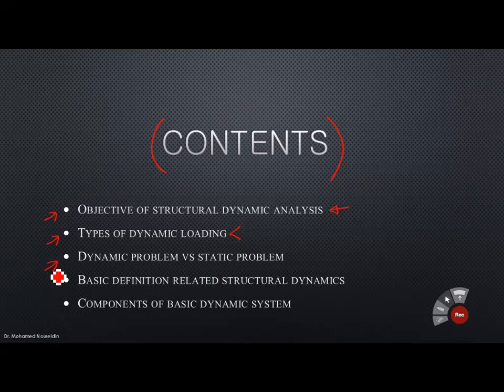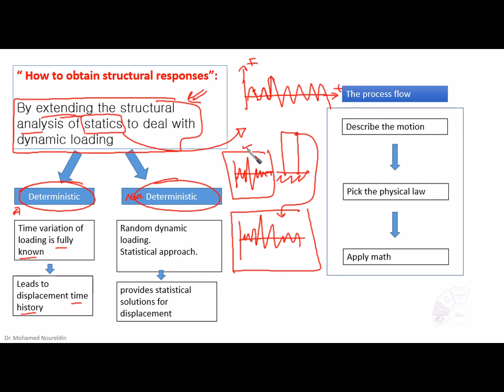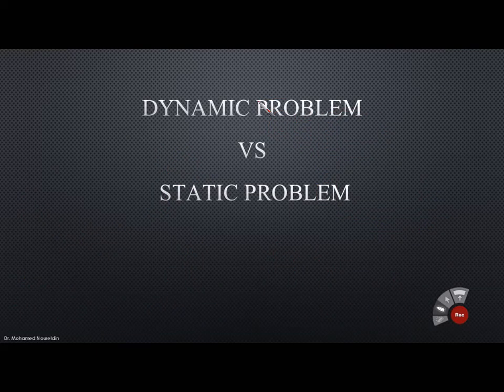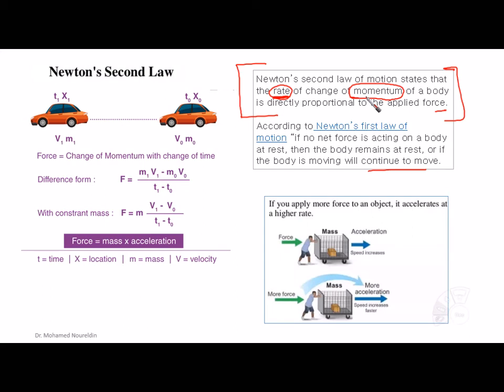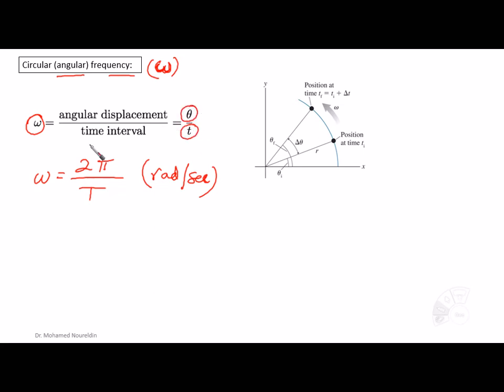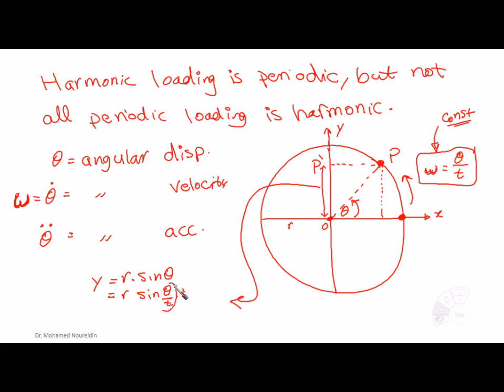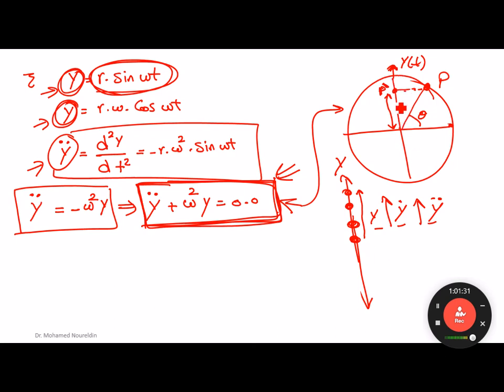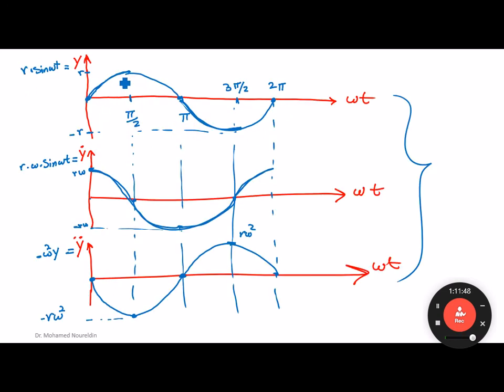1. Introduction to structural dynamics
In this video:

02:05 Objective of structural dynamic analysis
16:01 Types of dynamic loading
21:29 Dynamic problem vs static problem
33:37 Basic definition related to structural dynamics
40:54 Circular angular frequency
43:54  Harmonic motion
54:25 Equation of motion
1:06:22 Graphical representation of the  displacement, velocity, and acceleration

Little correction at 1:09:30 ,  r.w.cos(w.t) not r.w.sin(w.t) in the vertical axis of velocity